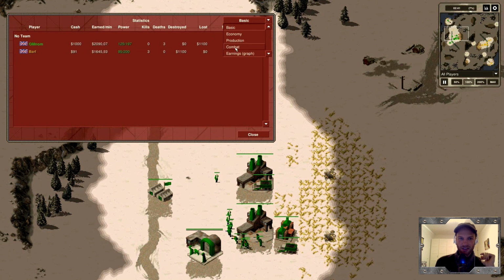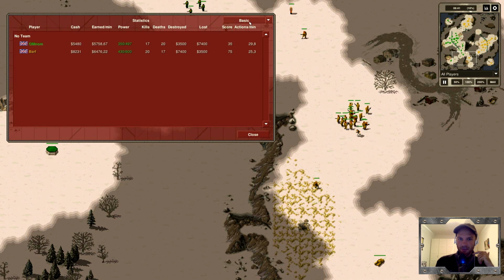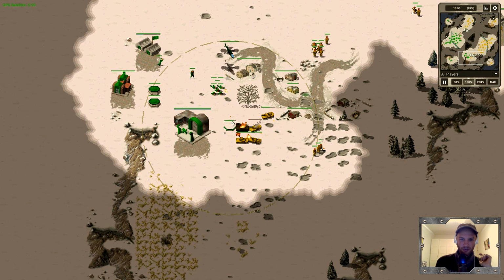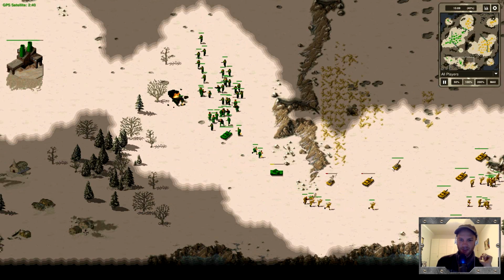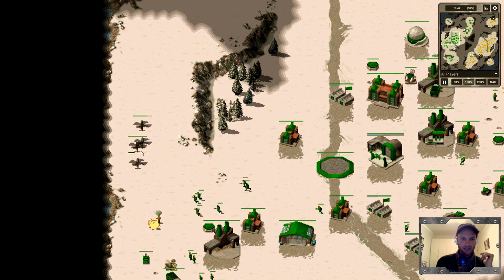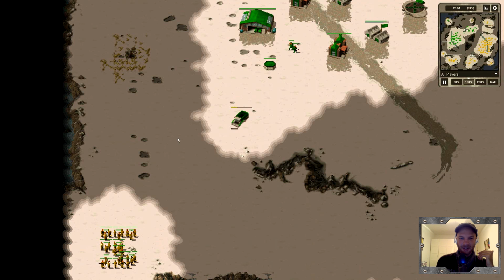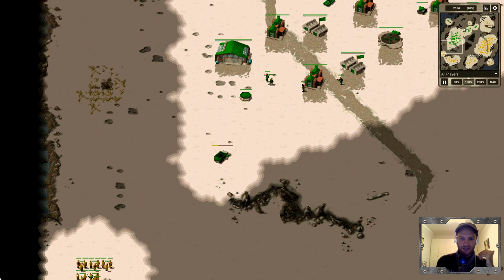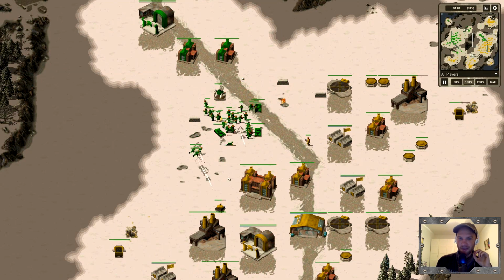OpenRA Shoutcast #43: OmNom versus Barf [Red Alert]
A new challenger is approaching!

You want to play this amazing reimagination of a timeless RTS classic?

If you'd like to contribute to this channel by sending in your own awesome replays, please use this thread: